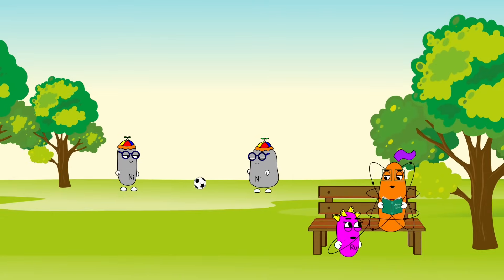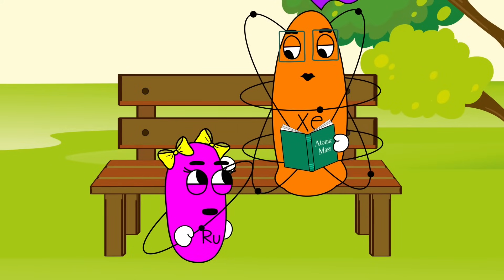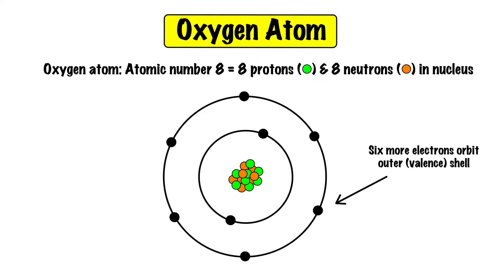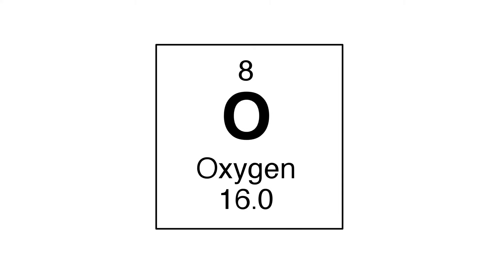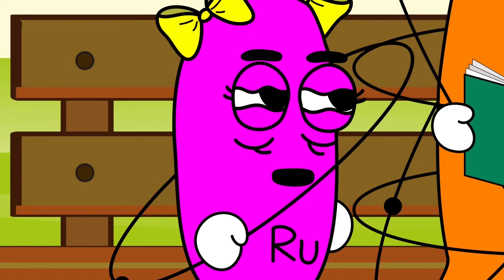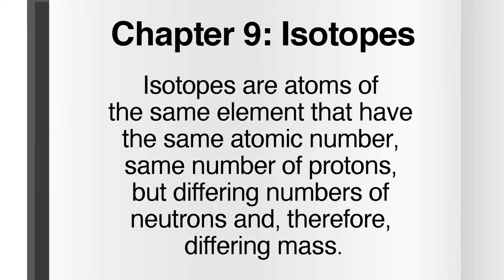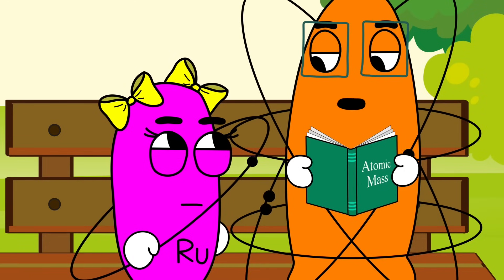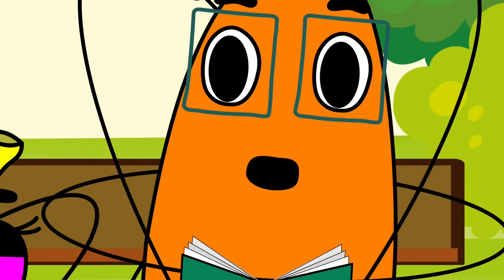Atomic Mass and Isotopes (Xenon and Friends)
The Nickel twins look exactly alike aside from their mass. Why? Ruthenium wants to know, and Xenon knows how to explain atomic mass, isotopes, and their relationship to the atomic mass units (AMU's) of neutrons and protons. For related content, please see Xenon's videos regarding the Periodic Table and Radiation. Please subscribe to our channel, and check out Xenon's additional free STEAM learning resources at Xenonandfriends.com. If you'd like to get to know Xenon and her fabulous friends better, please visit them at Facebook and Instagram. If you like our theme music, please for more awe-inspiring Eric J. Morones tunes.
       Want more from Xenon and her fabulous friends? Links to what some of Xenon’s teammates are up to: